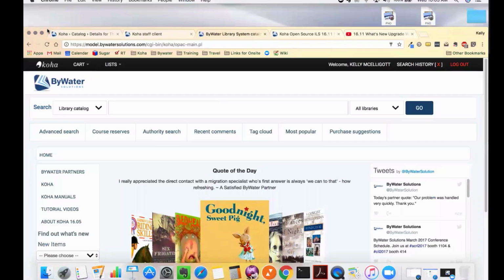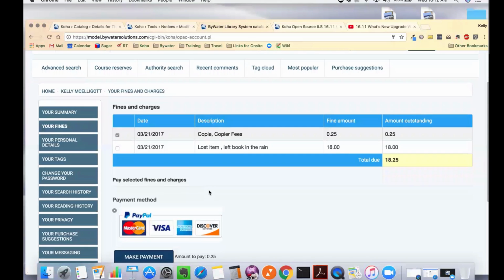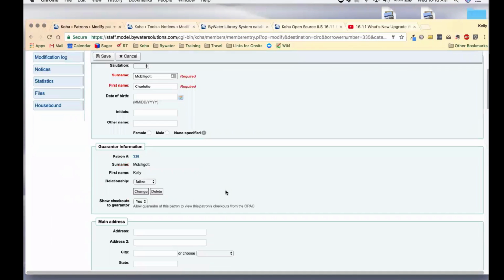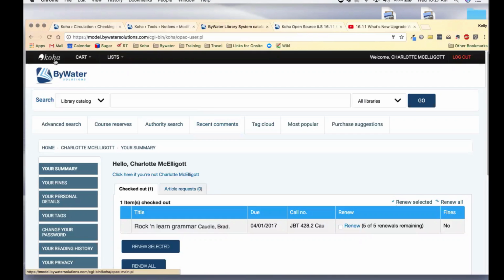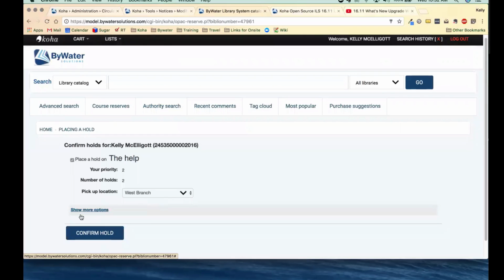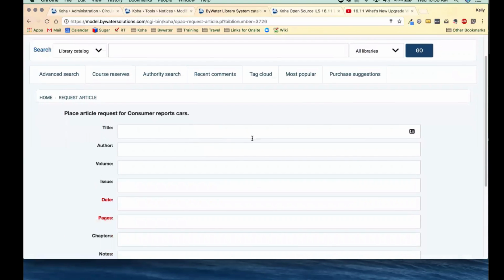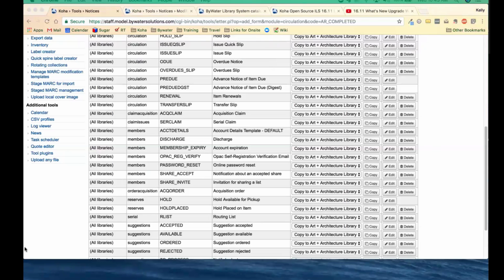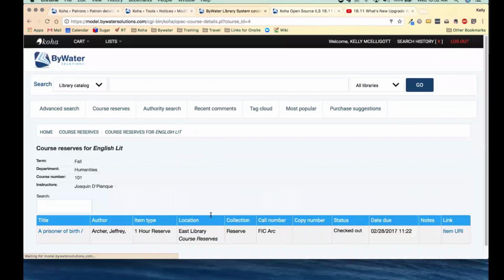16.11 OPAC & Public User Upgrade Webinar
Koha upgrade 16.11 Opac and Public User Webinar